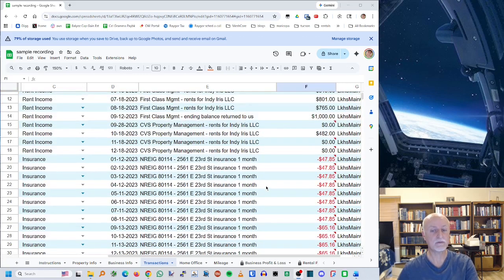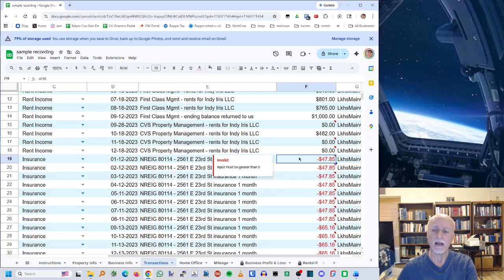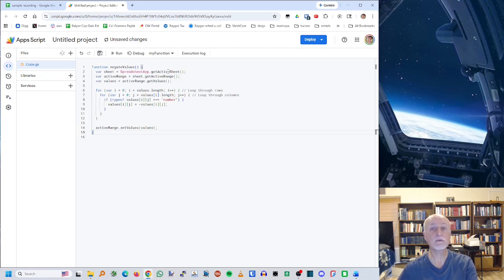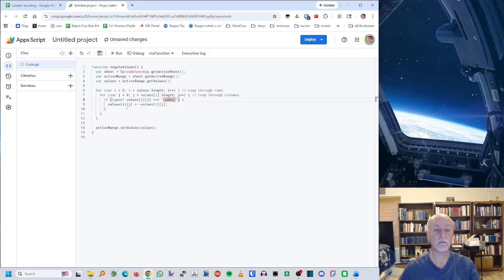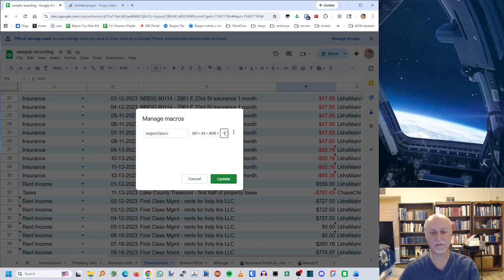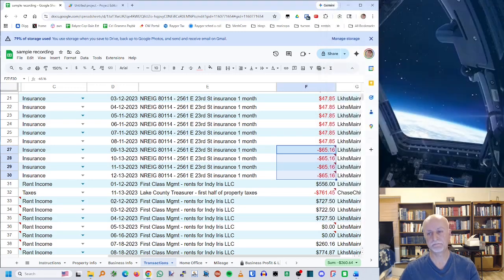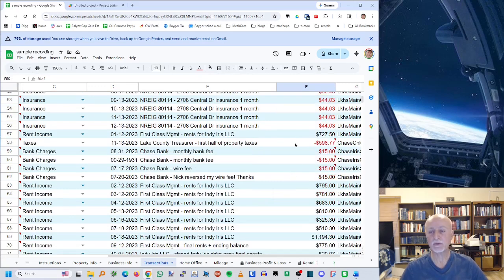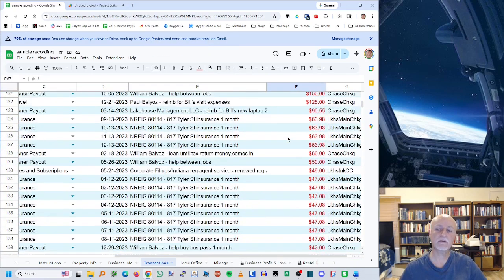Google Sheets Negative Number Fixing Macro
Do you have a Google spreadsheet to send to your CPA that has a lot of negative signs on it? Your CPA probably wants you to fix that. Here's how to add a macro to flip the negative signs on ranges of numbers quick & easy.